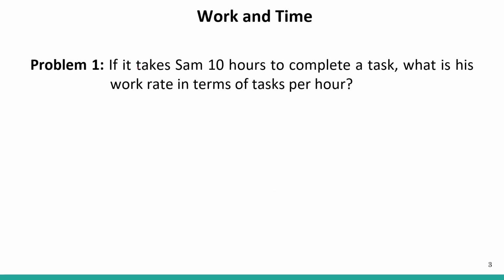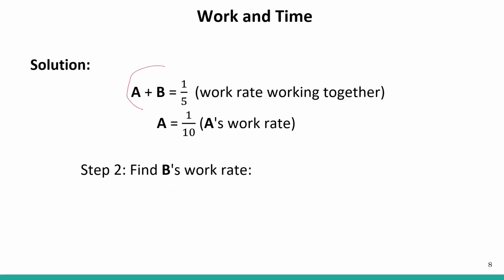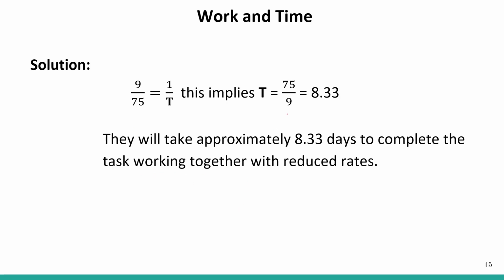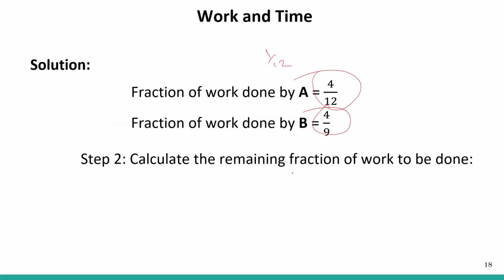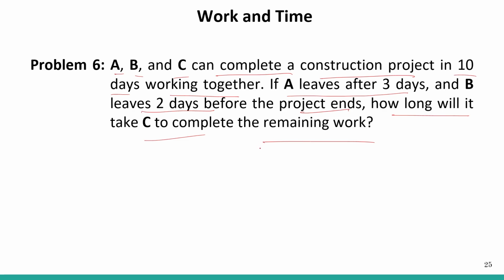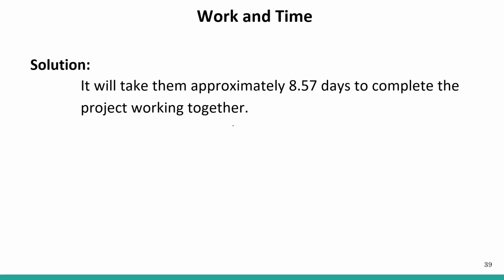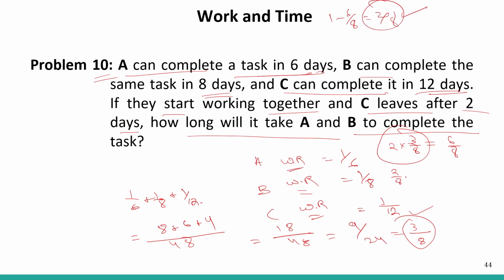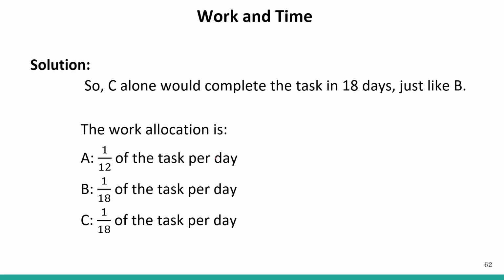Practice problems on Work and Time Part 3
In this video we have covered exercises based on Work and Time.

📡 Key Features:
Syllabus-focused Content